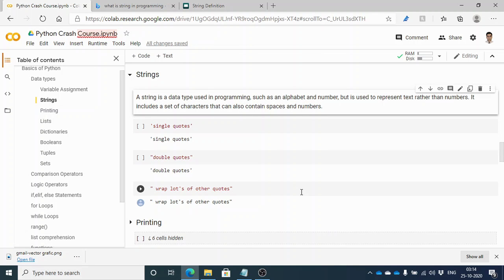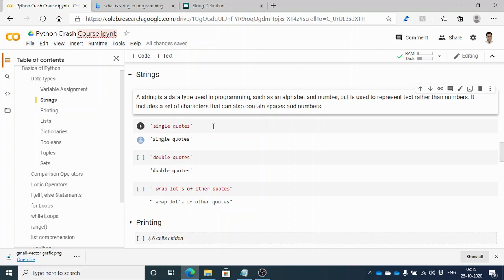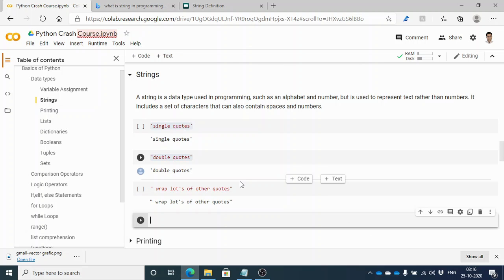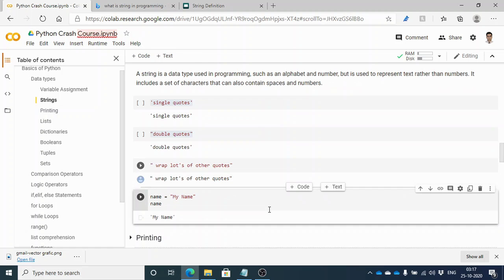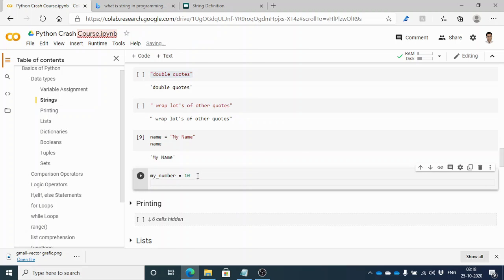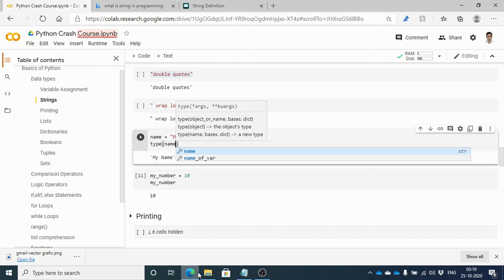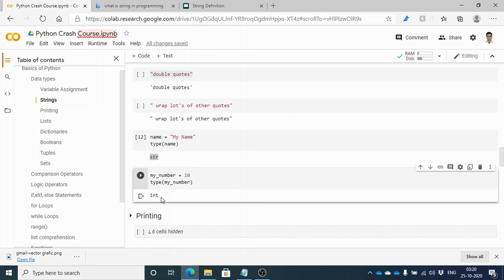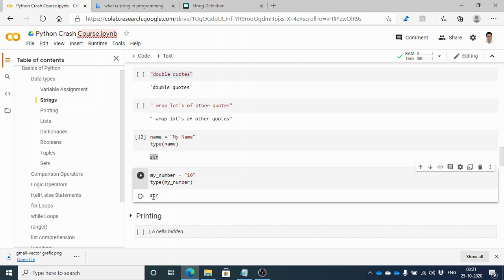Chapter 6: String in Python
String in Python: In fact String is a data type in almost all programming language. String includes all alphabets, letters and sentences. Strings are surrounded by either single quotation marks, or double quotation marks. Even number under the quotation are treated as strings.